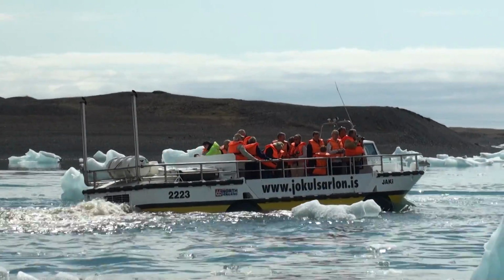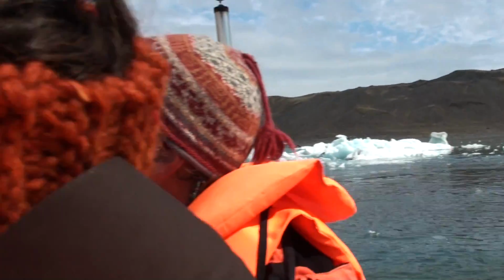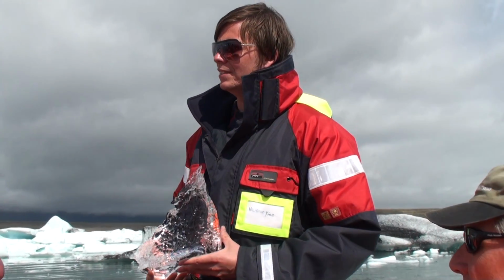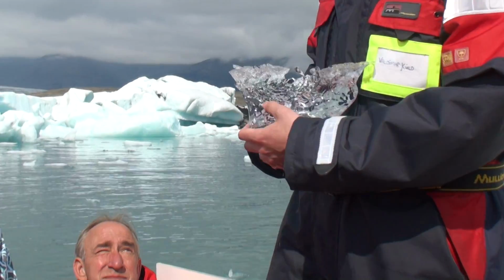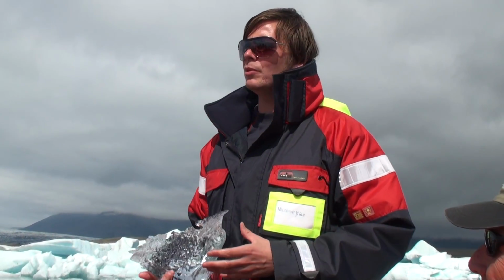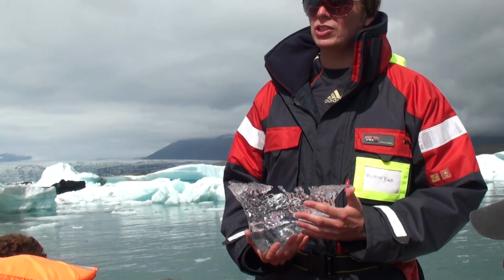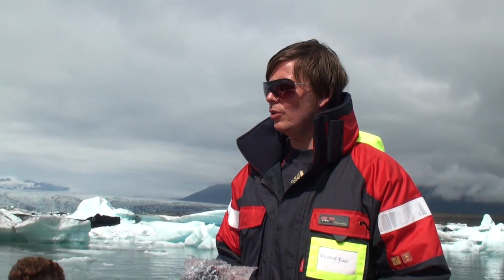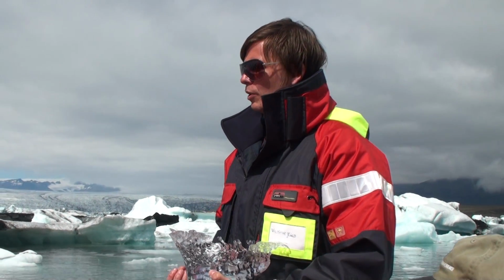In the Iceland Lagoon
Iceland Lagoon